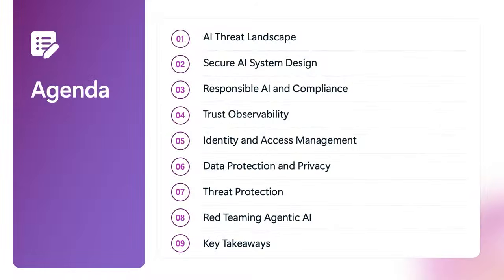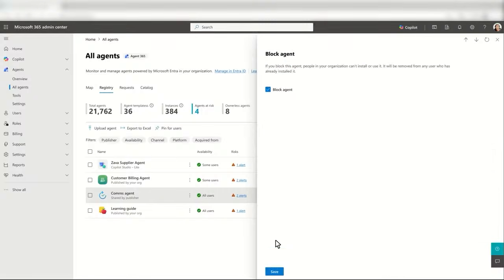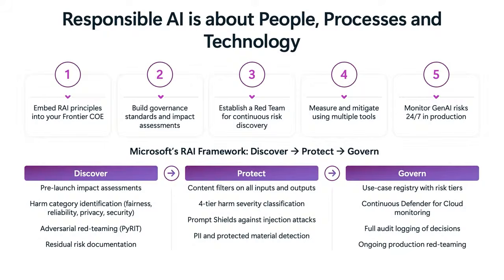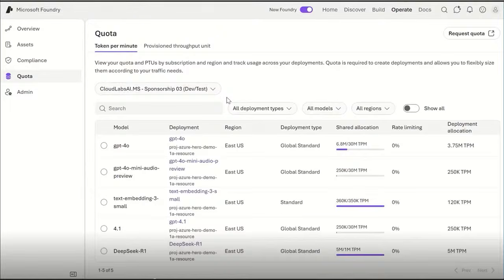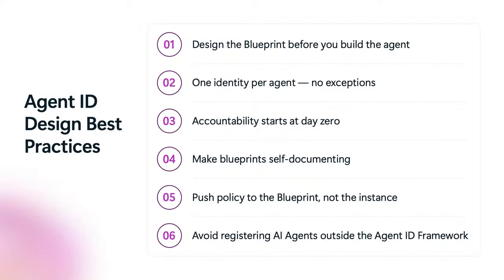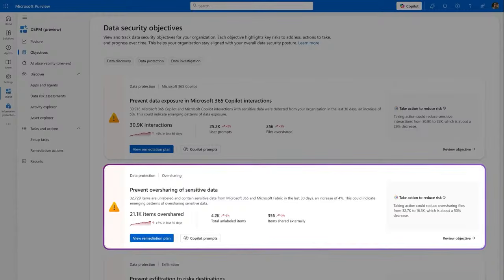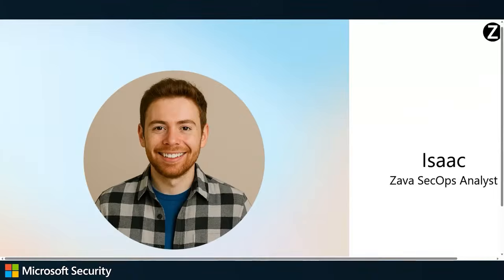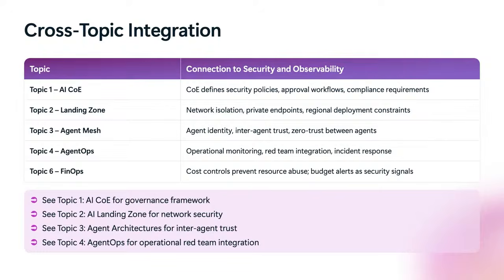What it looks like: Trusted, compliant AI systems at scale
Prompt injection. Data leakage. Autonomous agents taking unexpected actions. As AI systems evolve, so do the risks. Join us to learn what secure, compliant AI looks like in production and how to get there. Have questions?

This event is part of Path to production for agents: a Microsoft Azure AI Tech Accelerator.

Looking for more tips and demos to help you move AI agents from experimentation to production with trusted architecture, governance, and operations?

0:00 – Welcome & introduction

1:09 – AI threat landscape

8:57 – Secure AI system design

13:12 – Responsible AI and compliance

16:51 – Trust observability

23:50 – Identity and Access Management

31:50 – Data protection and privacy controls

38:00 – AI threat protection

44:35 – Red Teaming Agentic AI

47:20 – Key takeaways